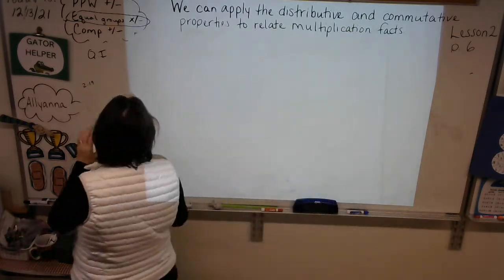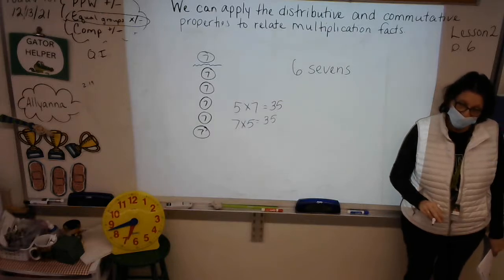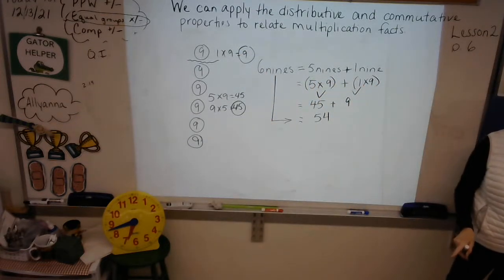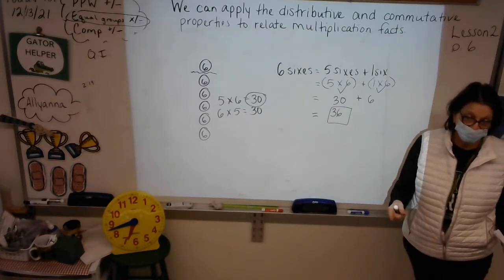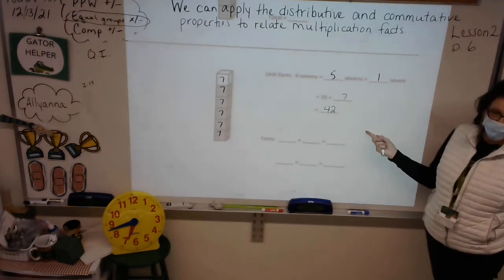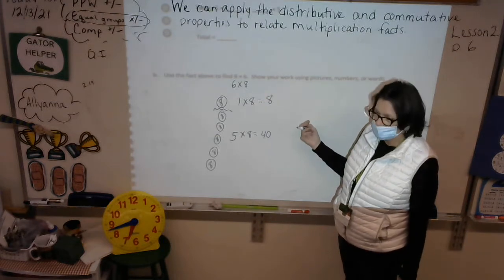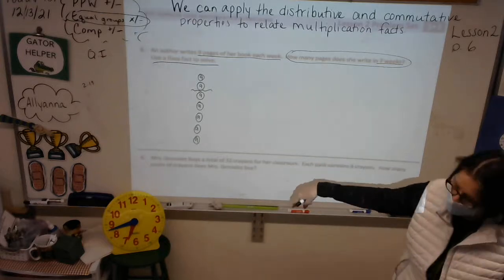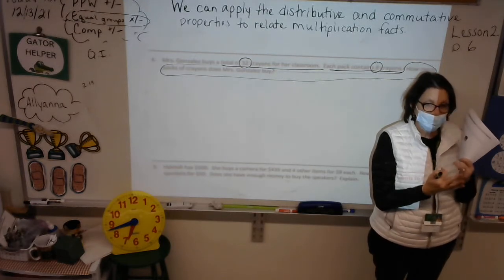Mod 3 Lesson 2 Problem Set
In this video we will explore using both the commutative and distributive properties and familiar facts to help us solve more difficult facts.